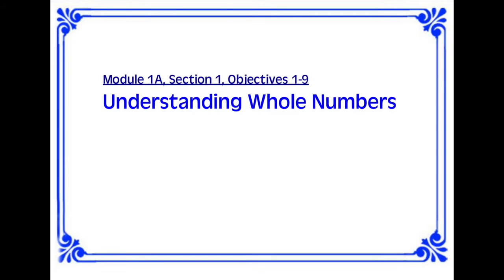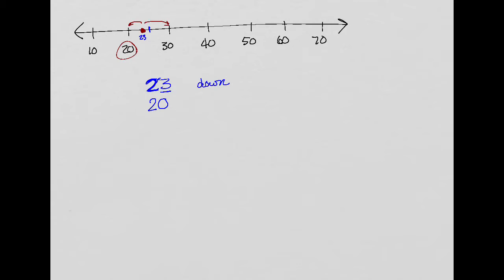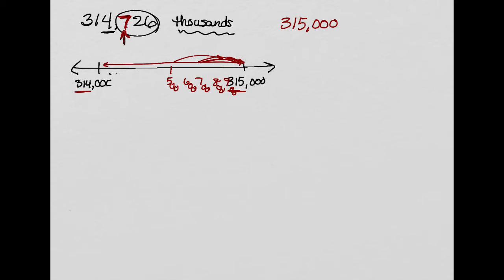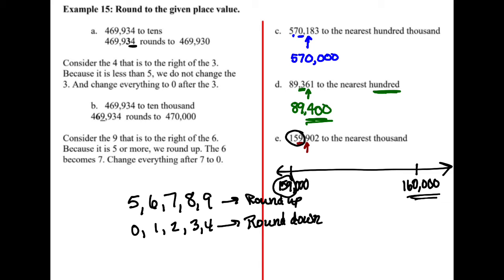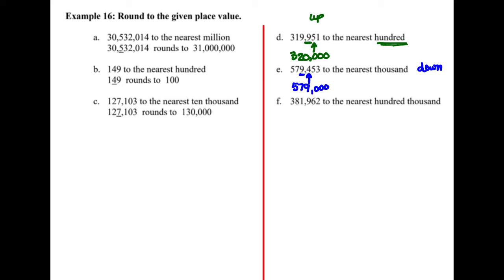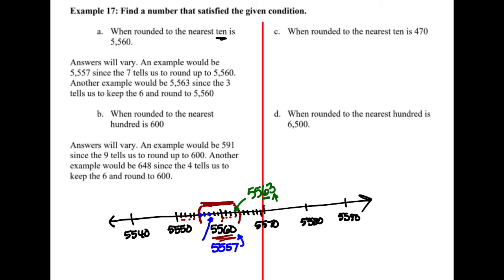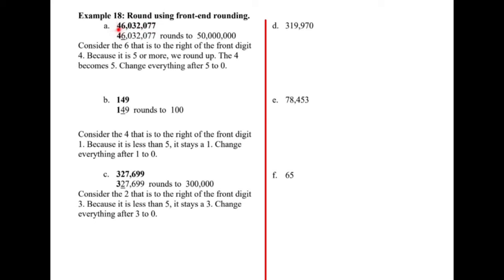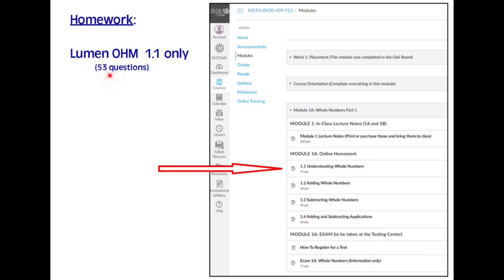920 Mod1 Sect1 Obj8 9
Explanation of Lecture Notes for 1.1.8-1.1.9